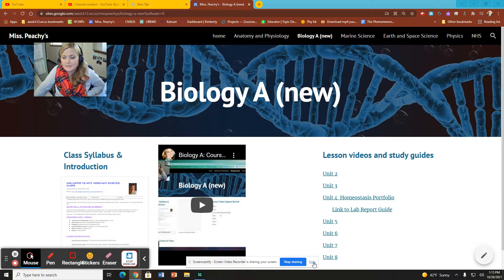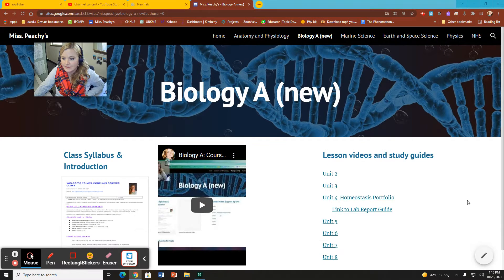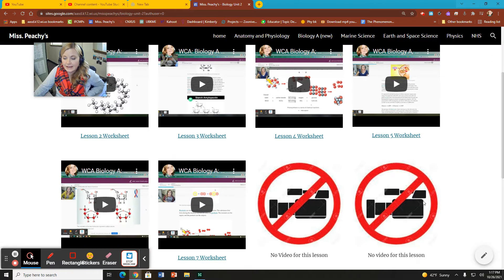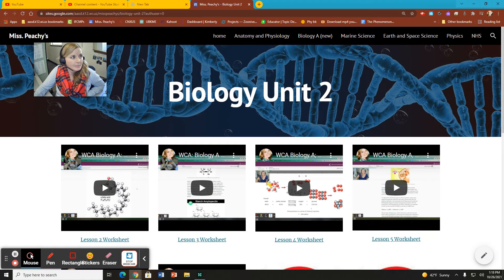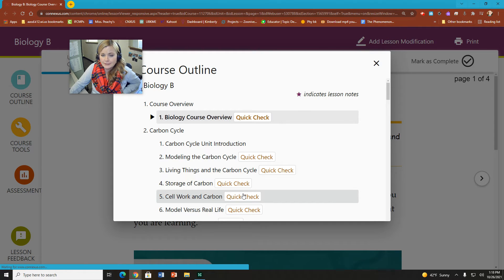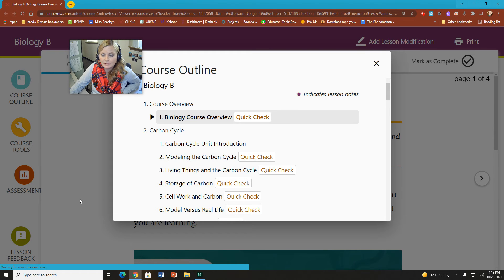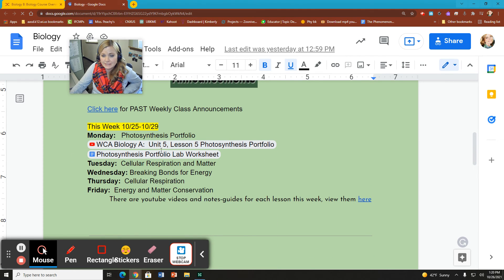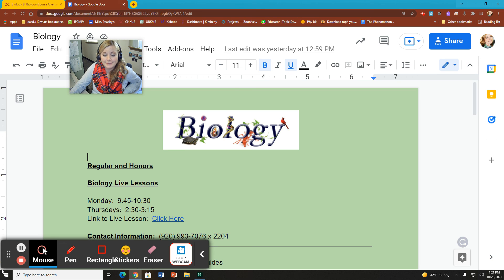Biology B--Introduction Video